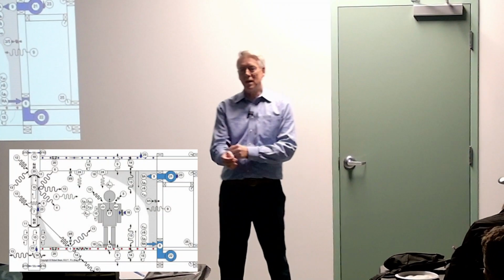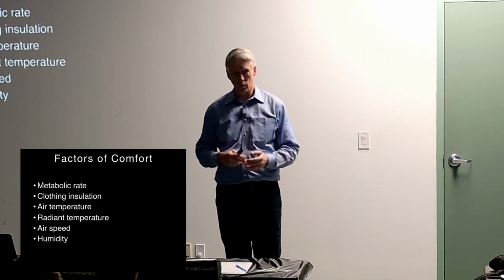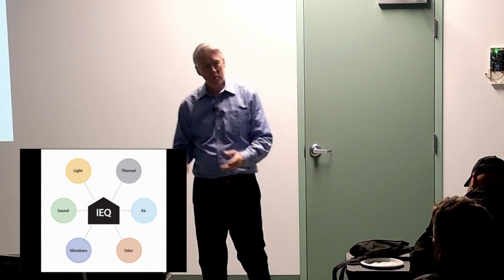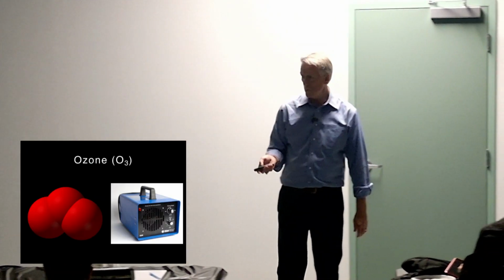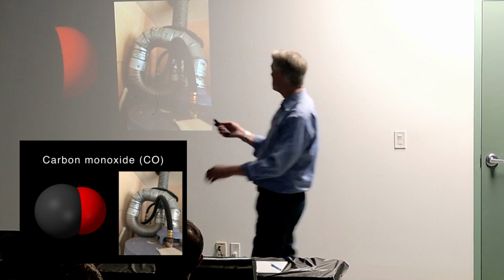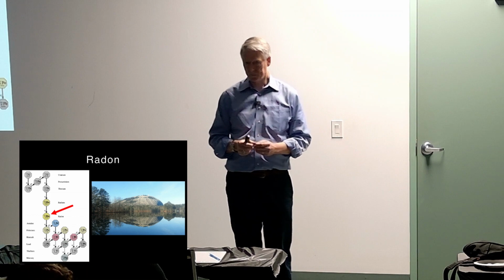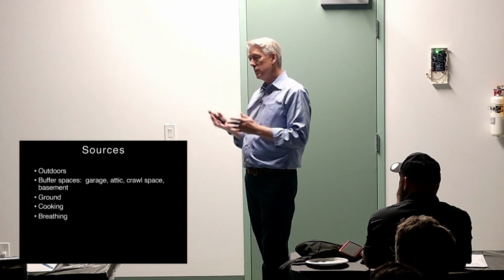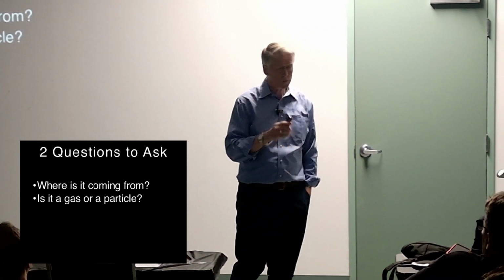The Science of Staying Comfortable: Thermal Comfort & IAQ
In this presentation, Dr. Bailes explains the science behind creating a comfortable indoor environment, highlighting the importance of temperature, humidity, and air movement. He also tackles the often-overlooked topic of indoor air pollutants—detailing their sources, impacts on health, and strategies for mitigation.

Whether you're a contractor, engineer, or building professional, this video will equip you with the knowledge to enhance indoor environments effectively. Gain insights into advanced HVAC strategies and learn how to ensure optimal comfort and air purity in residential and commercial spaces.

If you're interested in experiencing our training firsthand in person and partnering with Team Eden, don't hesitate to contact our team. As a specialty HVAC distributor in Canada, we are committed to putting people before profits, focusing on delivering exceptional value beyond just products. Join us and be part of a community that values innovation and education in HVAC.